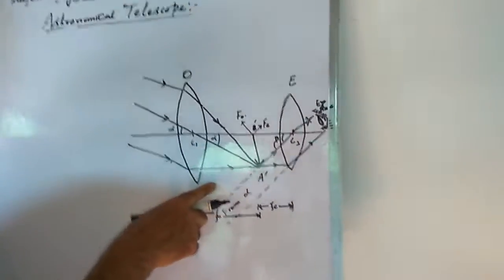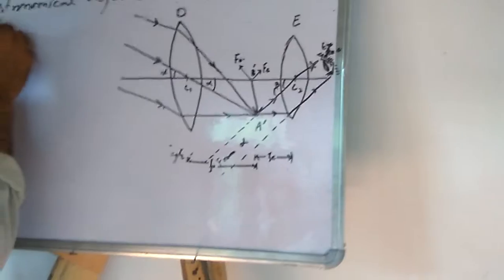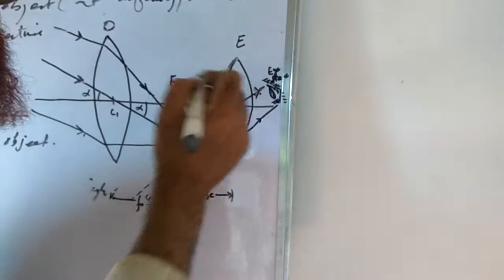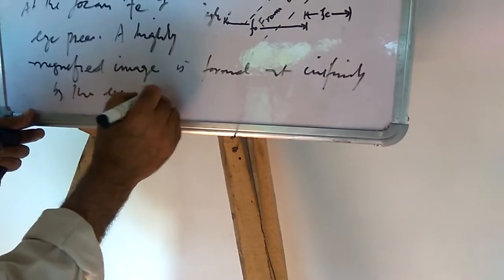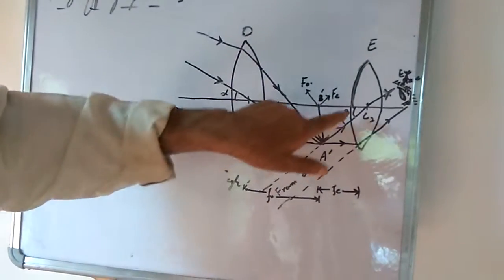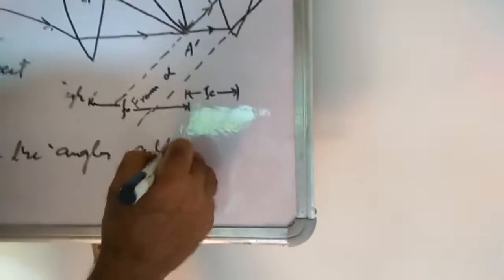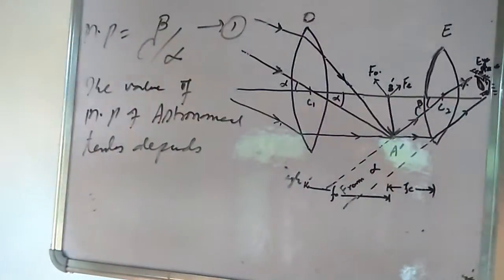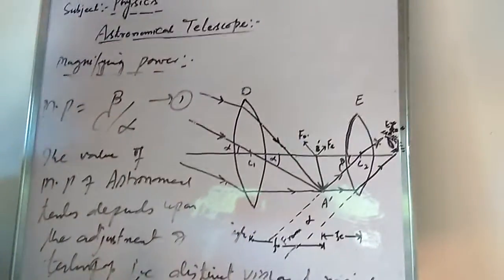12th Physics Topic:Astronomical Telescope(Continue)